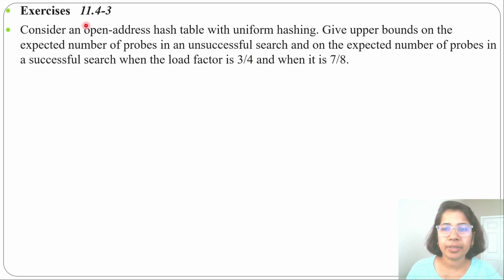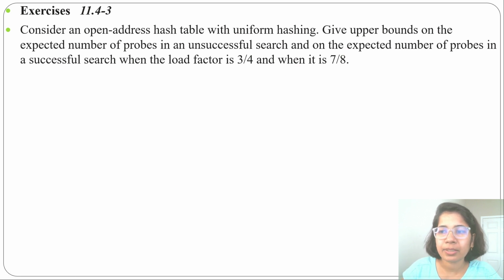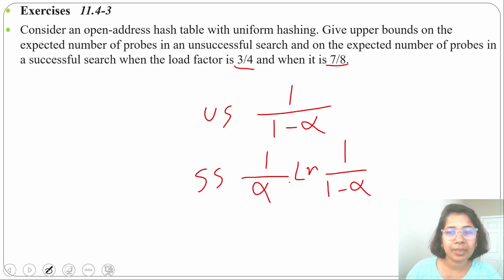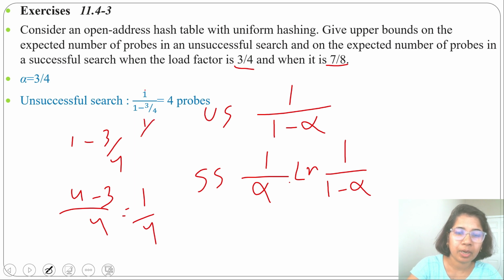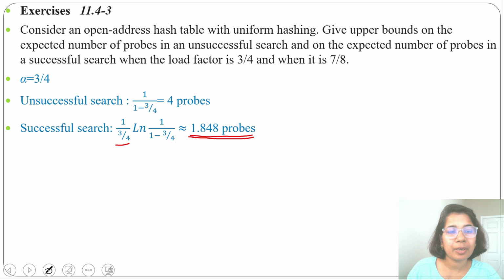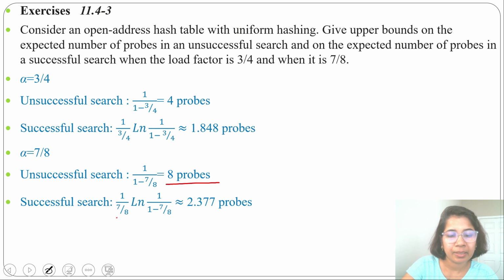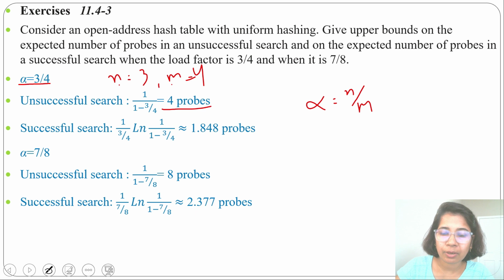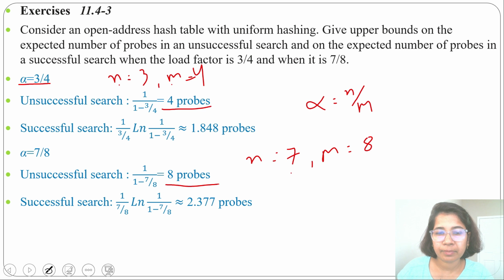Ch 8.7 :Cormen Book Exercises 11.4-3 Consider an open-address hash table with uniform hashing. Give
Cormen Book Exercises   11.4-3
Consider an open-address hash table with uniform hashing. Give upper bounds on the expected number of probes in an unsuccessful search and on the expected number of probes in a successful search when the load factor is 3/4 and when it is 7/8.